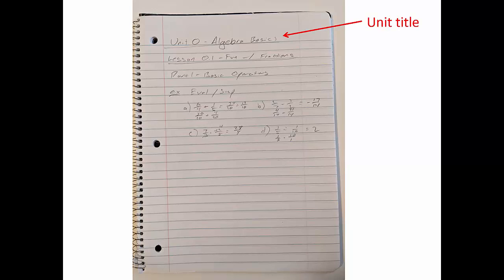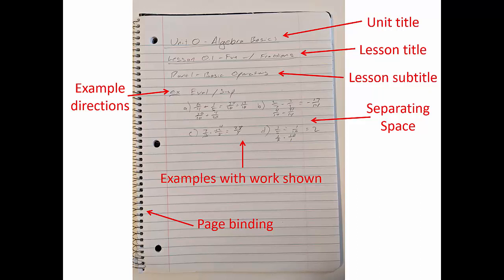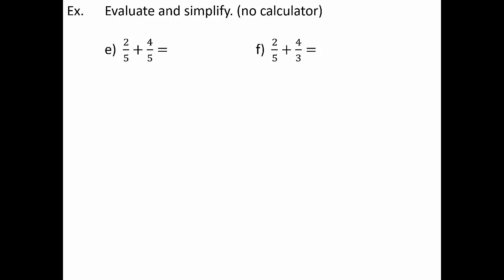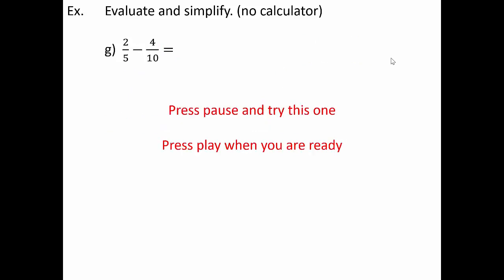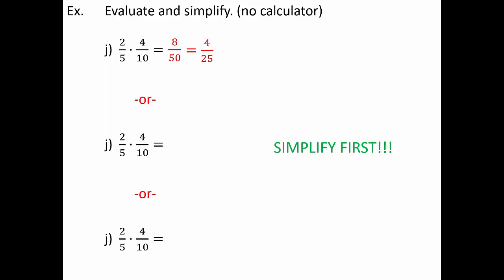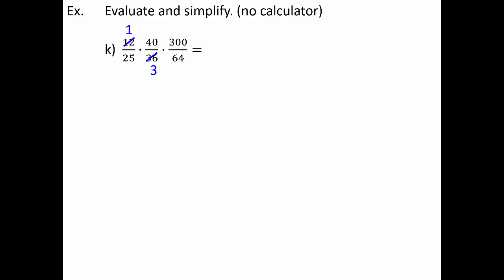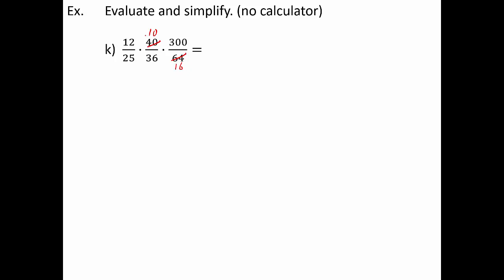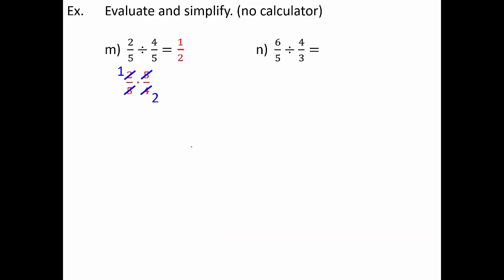Lesson 0.1, Part 1 - Fun with Fractions - Basic Operations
Unit Title and Outline... 0:00

Lesson Title, Learning Goals, and Outline... 2:12

Examples a-d (Readiness Check)... 4:29

A quick note on notes... 8:27

Examples e-g (Adding/Subtracting)... 17:42

Examples h-i (Multiplying)... 22:41

Examples j-l (Simplifying before multiplying)... 24:00

Examples m-n (Dividing)... 36:14